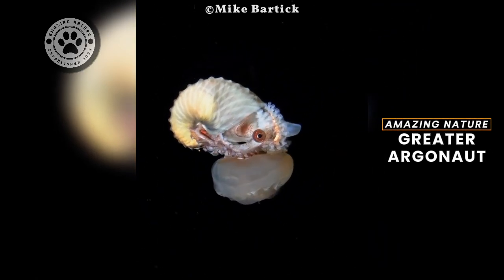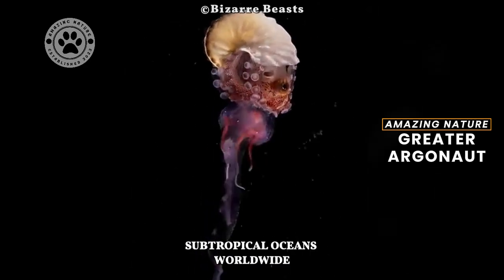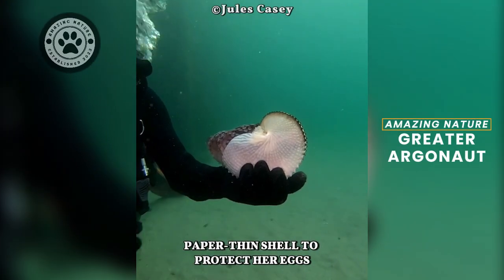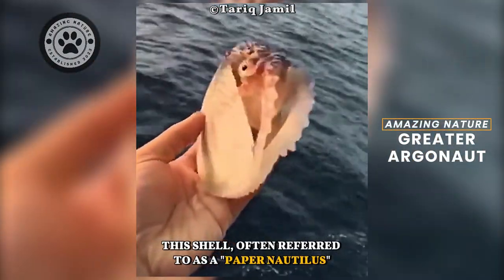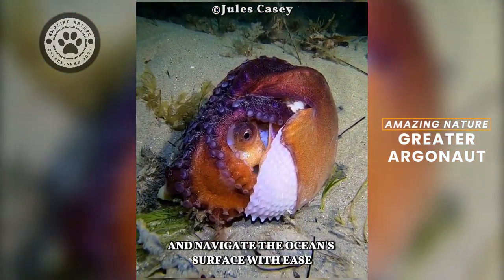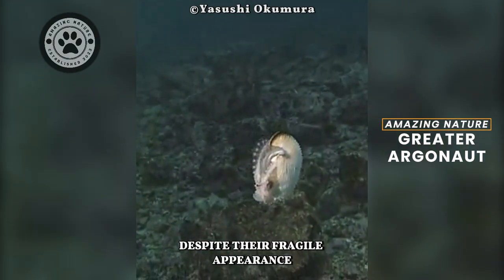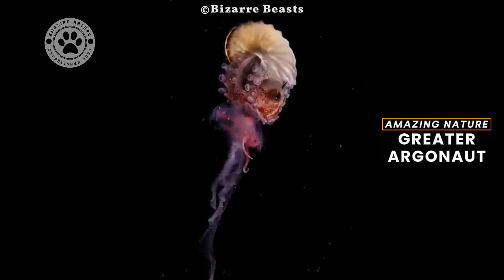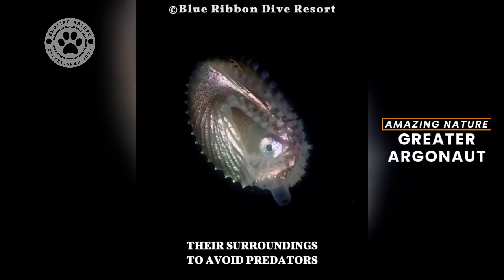Greater Argonaut - A Crafty Cephalopod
The Greater Argonaut, or Argonauta argo, is a captivating cephalopod found in tropical and subtropical oceans worldwide.

It is a type of Octopus, but unlike others, the female Argonaut builds a delicate paper-thin shell to protect her eggs, which she secretes using specialized glands.